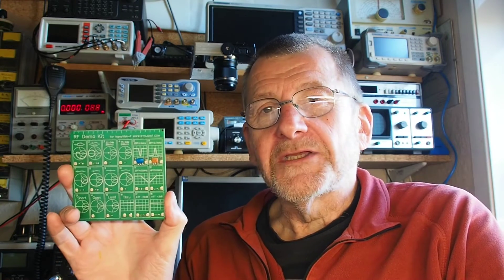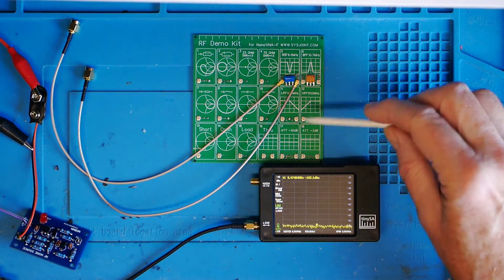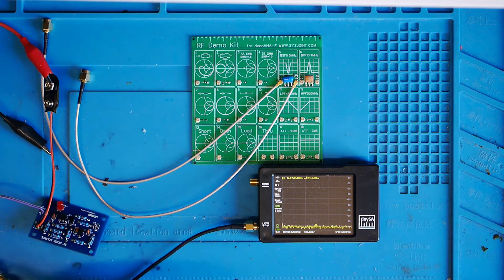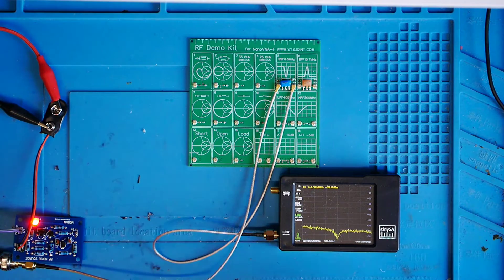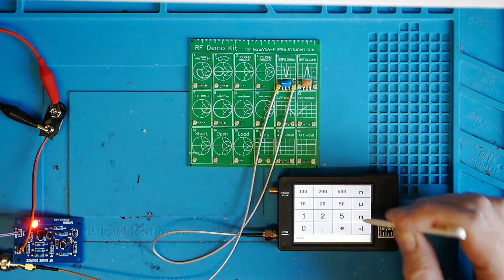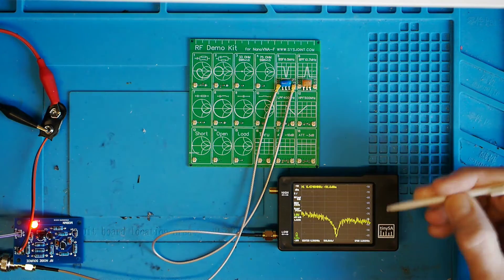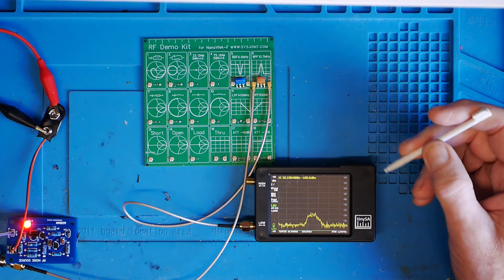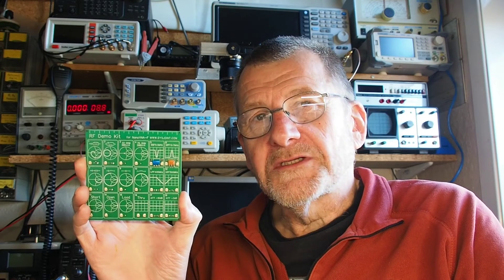Get some TinySA practice with the RF Demo Board = #176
Using the RF demo board with a noise bridge and the TinySA.